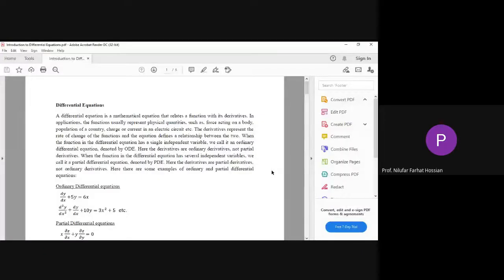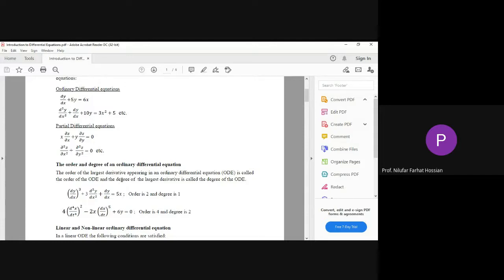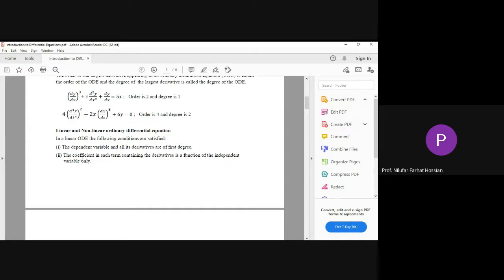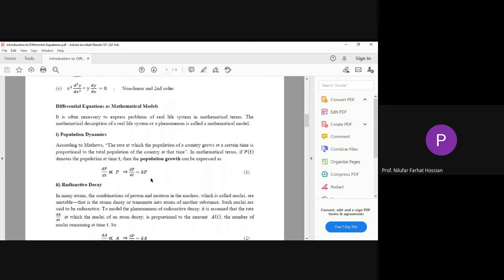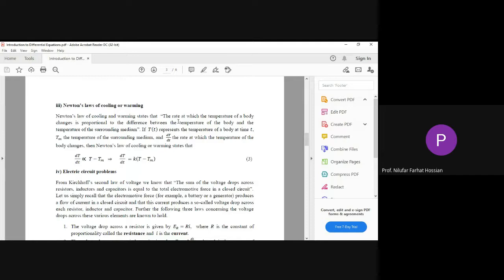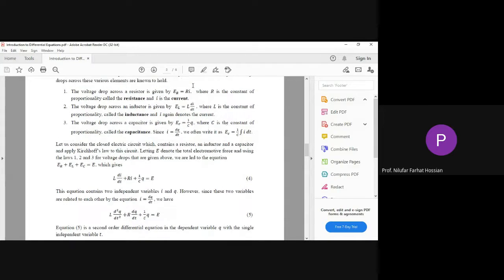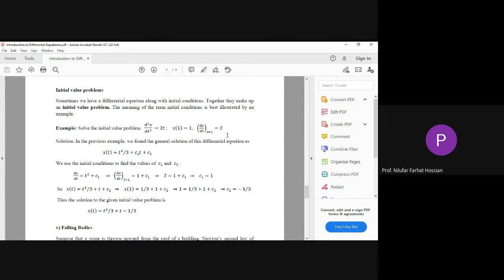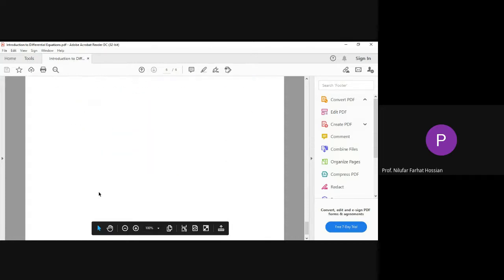Lecture- 11 /Part-02 ( Introduction to Differential Equations)